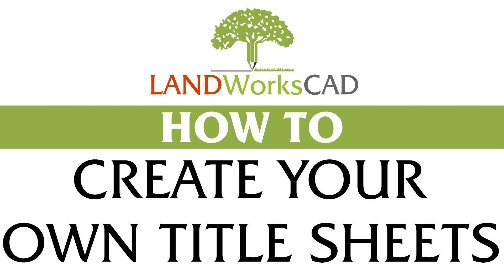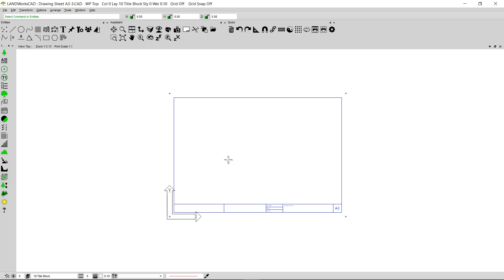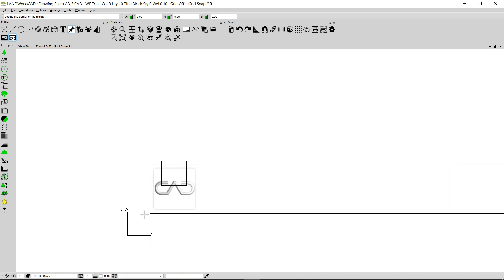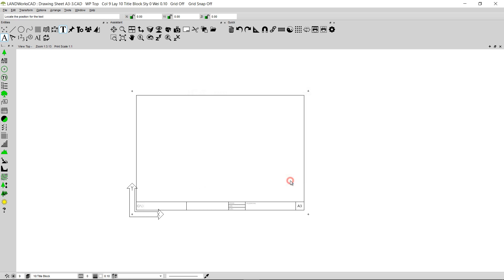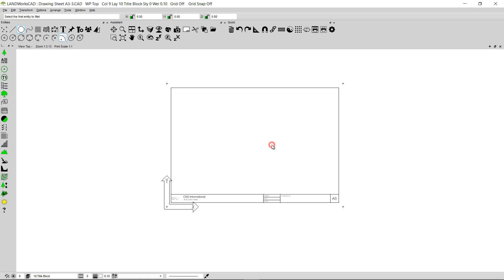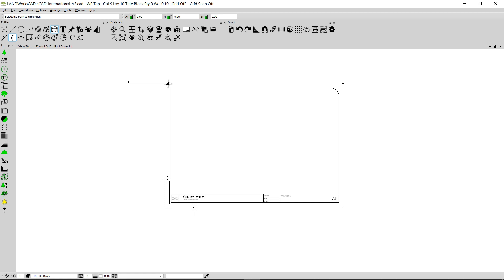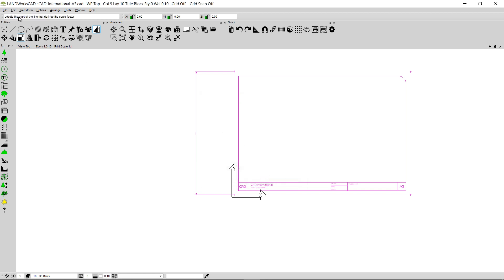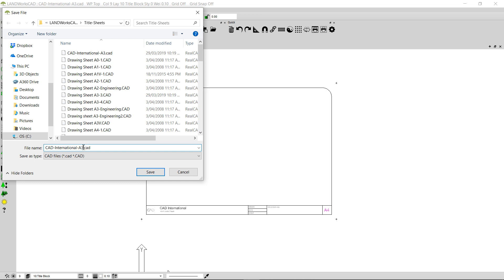How to work with Title Sheets in LANDWorksCAD-v7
This video with show you how to create your own Title Sheets and Personalize them in LANDWorksCAD- v7